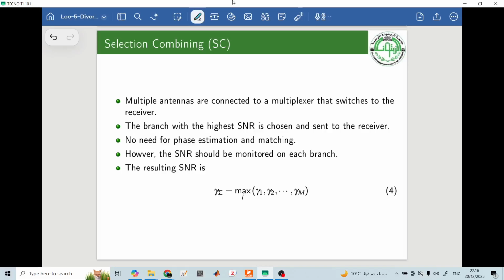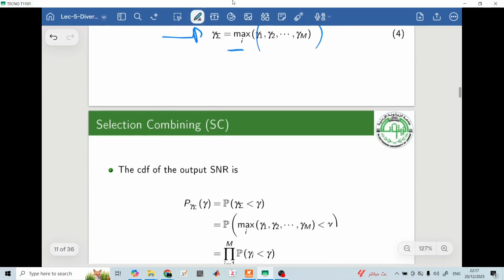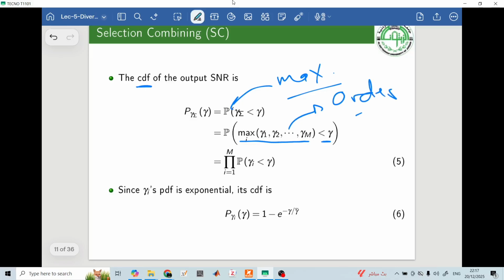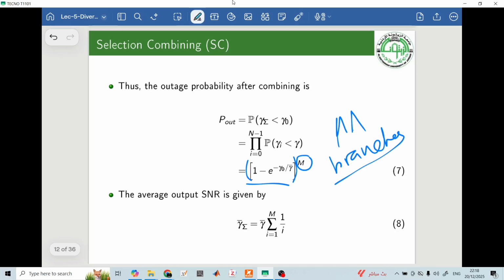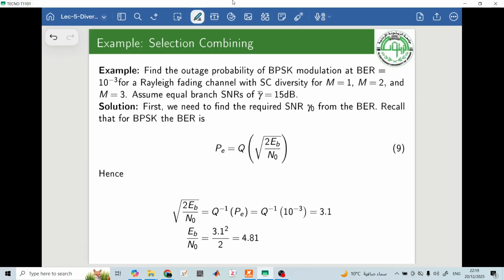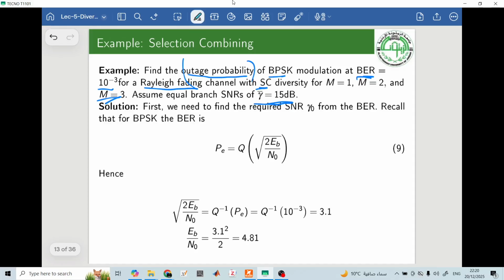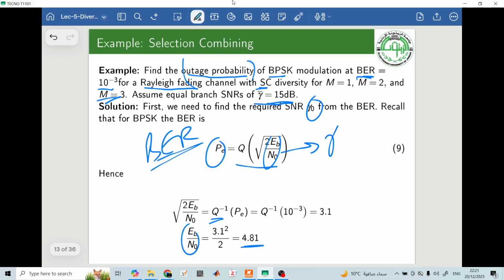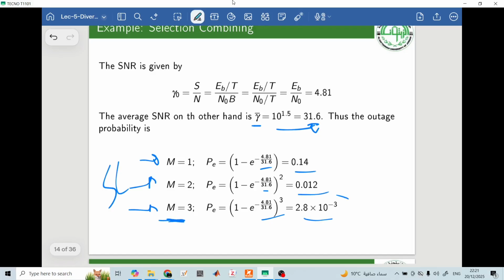WCOM Ch 4 Selection Combining